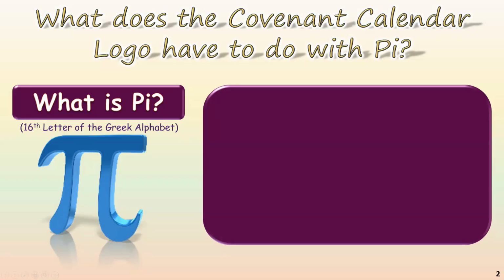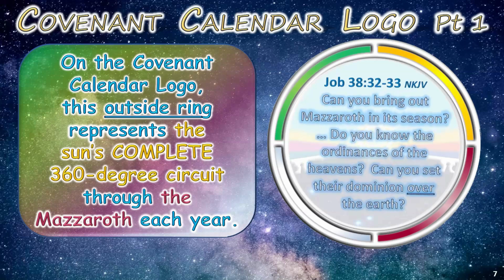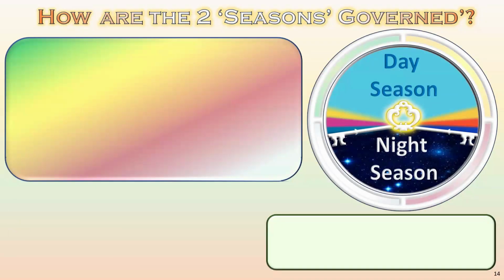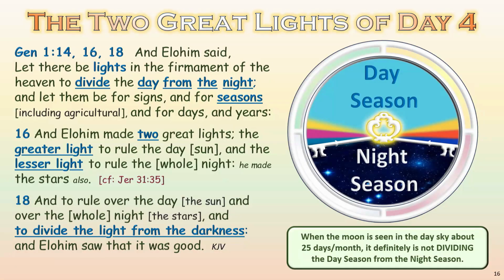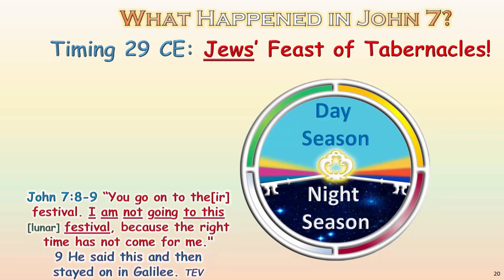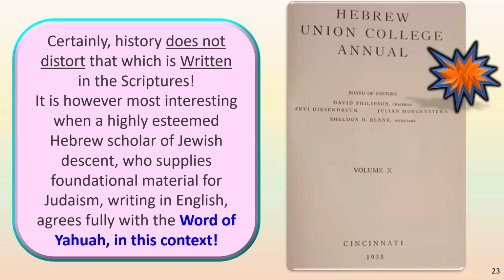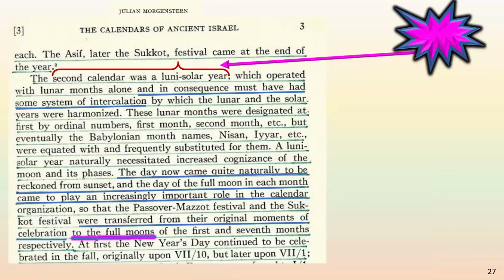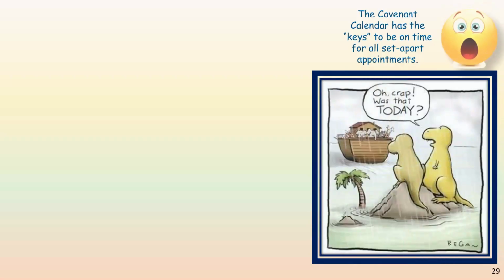8.5 LOGO 101 - Covenant Calendar Made Simple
8.5 LOGO 101 - Covenant Calendar Made Simple